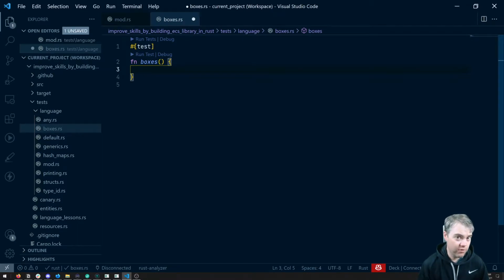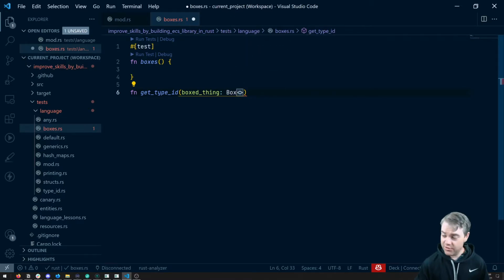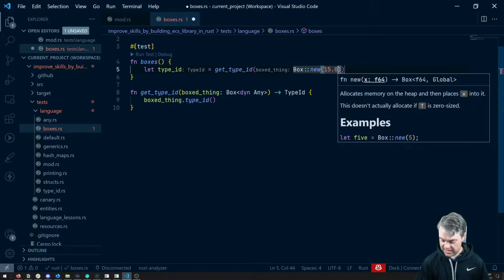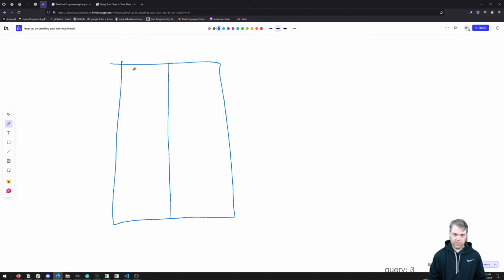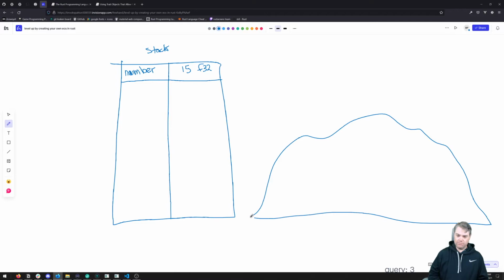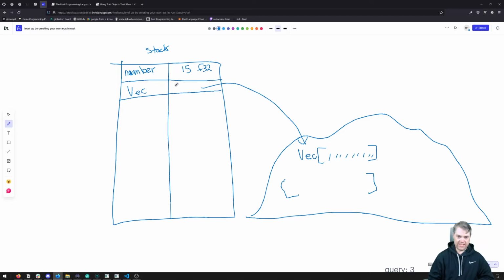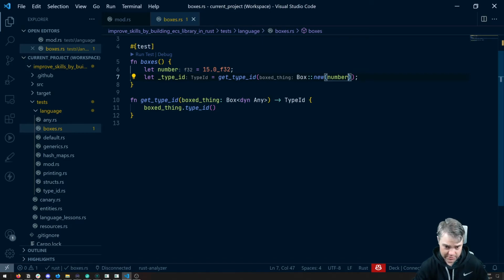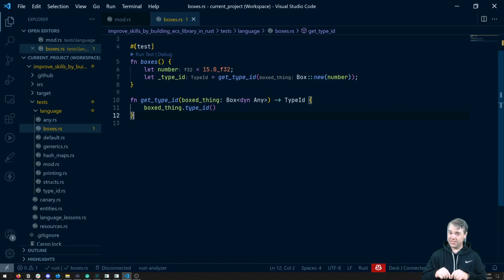Boxes - Improve your Rust skills by making an ECS library